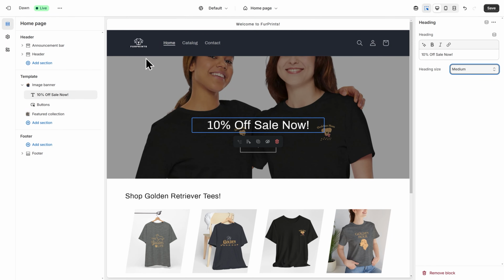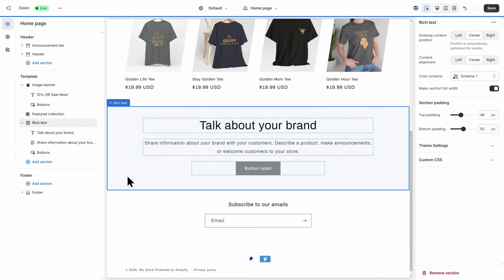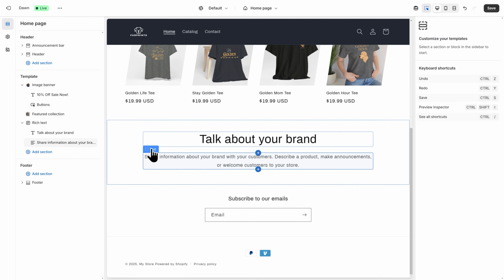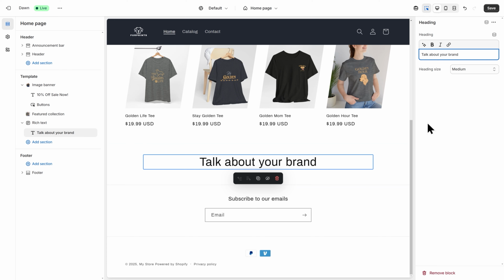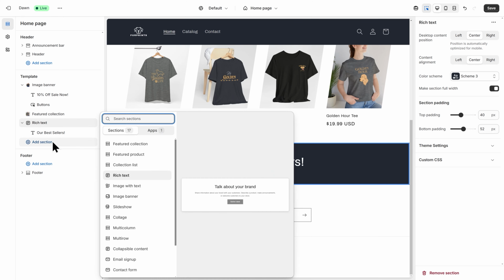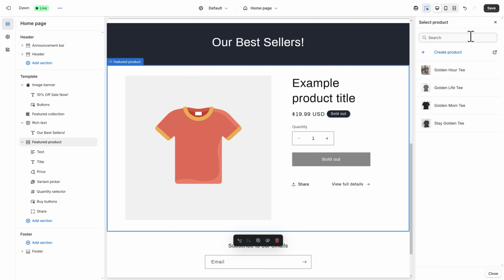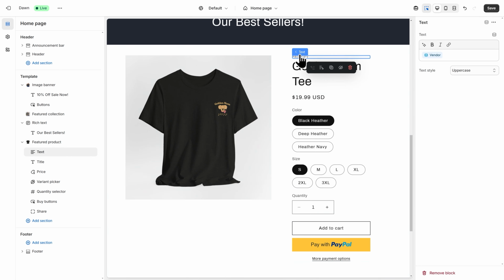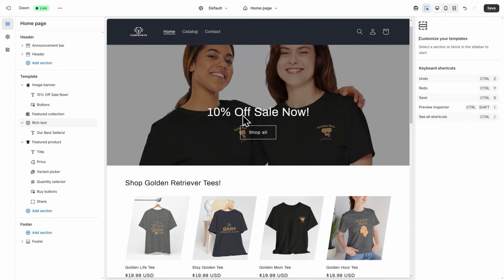How to Add and Customize Sections on Your Shopify Homepage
Learn how to add and edit homepage sections in Shopify, including rich text and featured products. Improve layout, highlight best sellers, and create a professional store design.